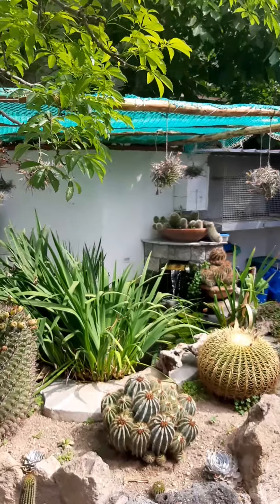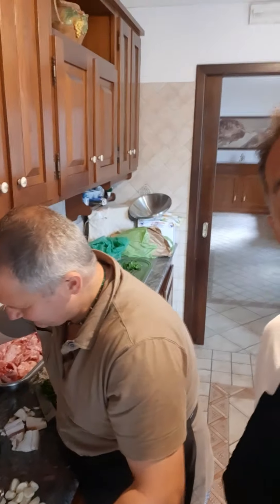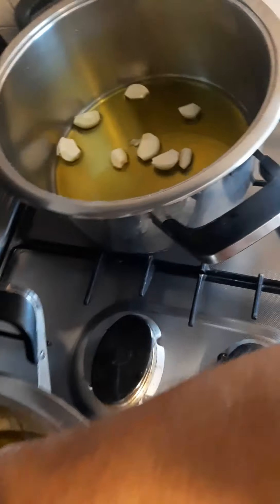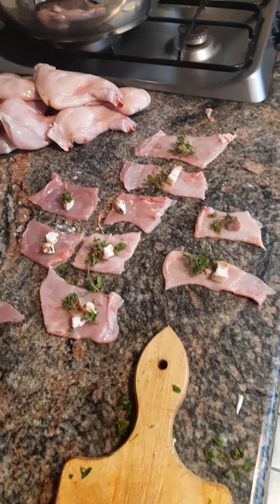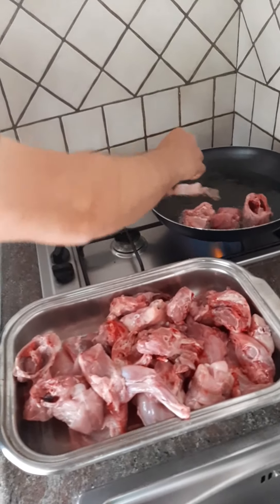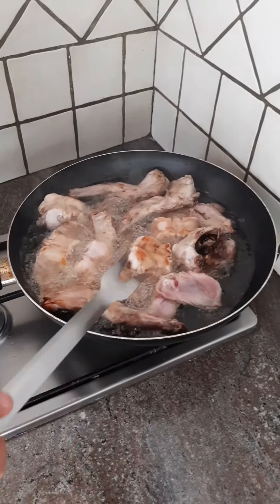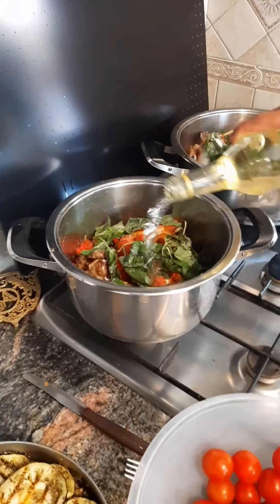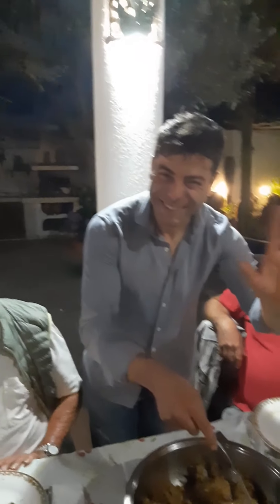rabbit ischia style.coniglio all ischitana